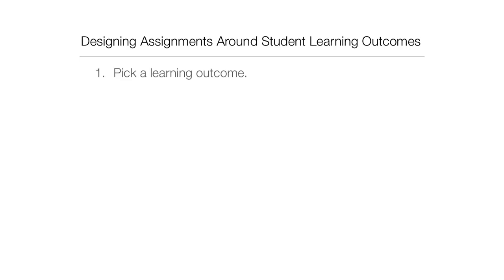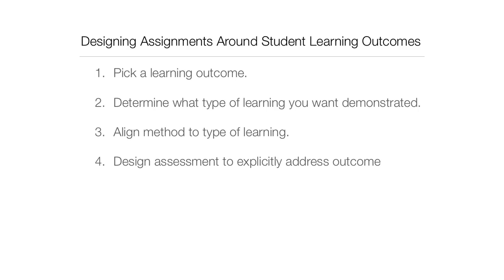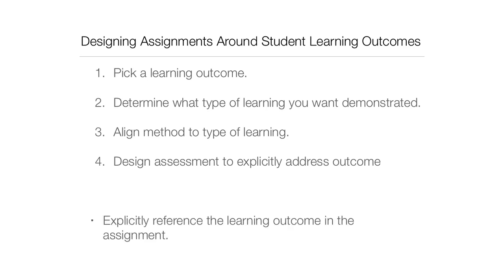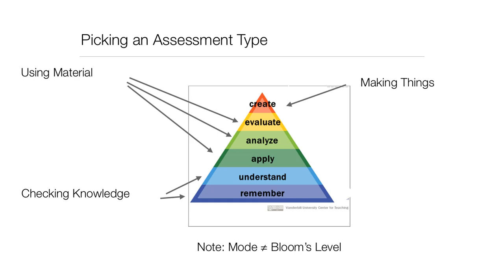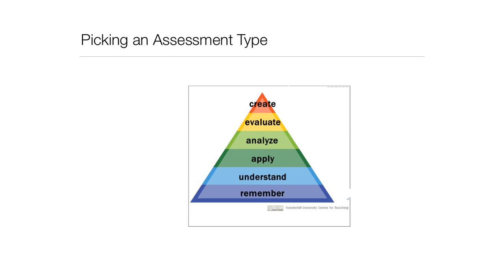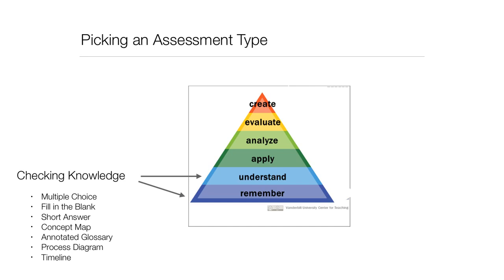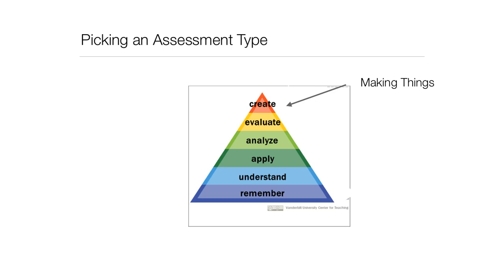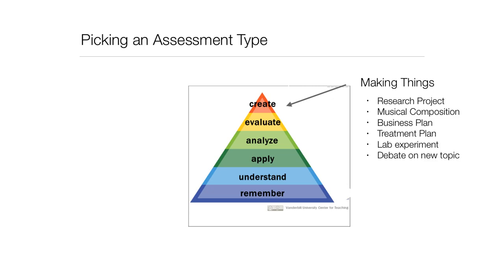Designing Assessments Using Student Learning Outcomes